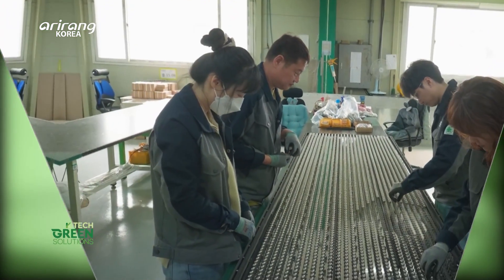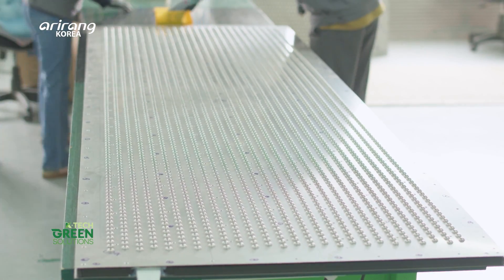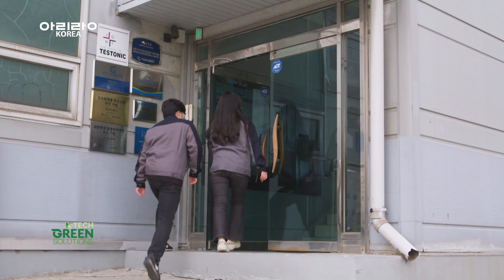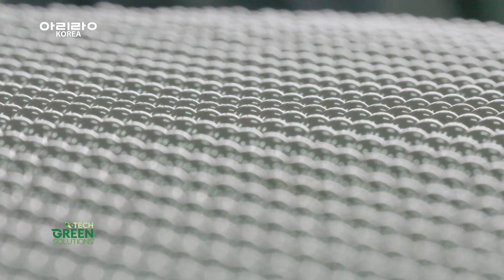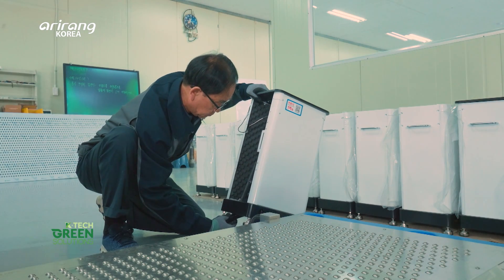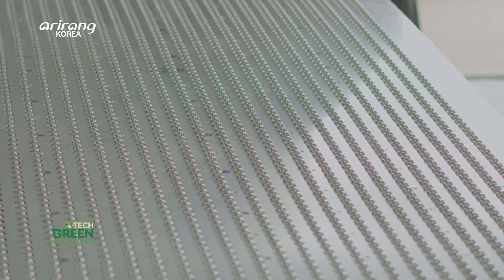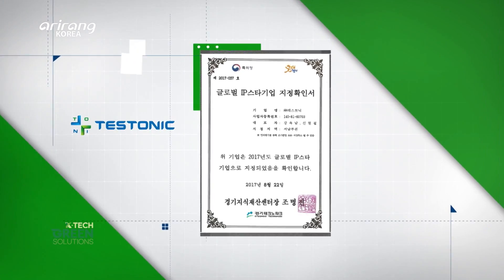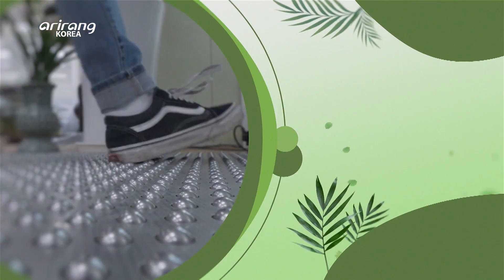[K-Tech Green Solutions 2023] ‘TESTONIC’, a company that manufactures mat automatically inhaling...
[K-Tech Green Solutions 2023] ‘TESTONIC’, a company that manufactures mat automatically inhaling fine dust

‘TESTONIC’, a company that manufactures mat automatically inhaling fine dust.
‘TESTONIC’ has focused on developing eco-friendly industries since its establishment.
In particular, they focused on developing technology which decreases fine dust, and with continuous research development, they develop ‘AIRMAX Clean Mat’, utilizing instant air suction technology.

‘AIRMAX Clean Mat’, is a product that is installed at the entrance to block fine dust entering indoor spaces from the outside.
Let’s check out the growing possibility of the company ‘TESTONIC’, fowarding to overseas market through concentrated technology like euro technology developed in-house and know-how.

미세먼지 자동 흡입 매트를 만드는 기업, ‘테스토닉’
‘테스토닉’은 설립 이후 친환경 녹색산업에 주목해왔다. 특히 미세먼지를 저감하는 기술 개발에 집중했고, 지속적인 연구 개발 끝에  순간 에어 흡입 방식의 ‘에어맥스 클린매트’를 개발했다.

‘에어맥스 클린매트’는 출입구에 설치함으로써 신발을 통해 실내로 유입되는 미세먼지를 차단해주는 제품이다. 자체 개발한 유로 기술 등 집약된 기술과 노하우를 통해
해외시장으로 나아가고 있는 기업 ‘테스토닉’의 성장 가능성을 알아보고, 미래 비전을 들어본다.